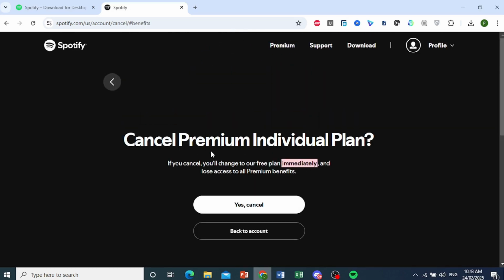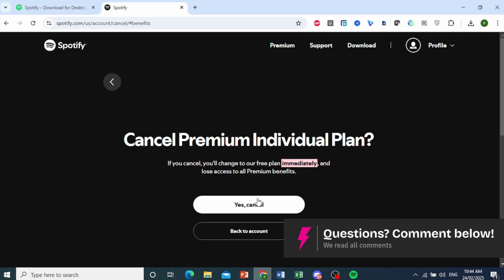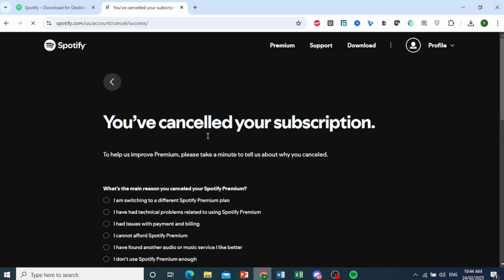How to Cancel Spotify Subscription (Step by Step)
Looking to cancel your Spotify subscription? This step-by-step guide walks you through the process of canceling your Spotify Premium plan on both desktop and mobile. Learn how to manage your billing settings, avoid unexpected charges, and switch back to the free version if needed. Follow these simple instructions to cancel your Spotify subscription hassle-free.